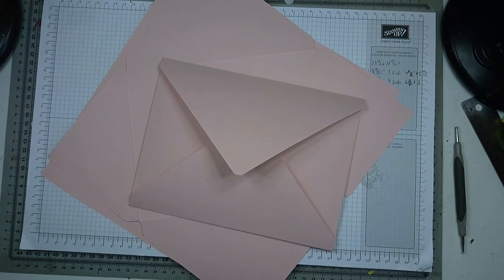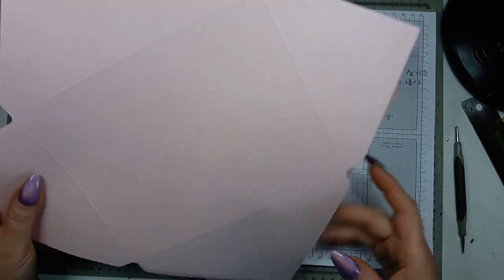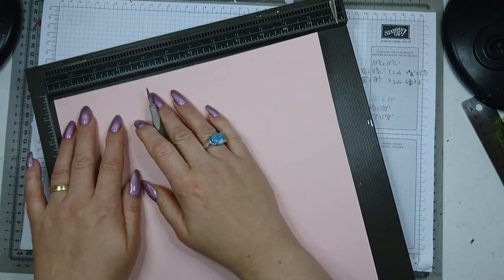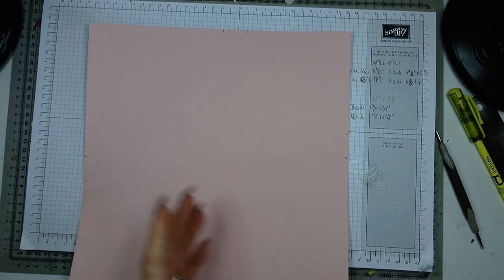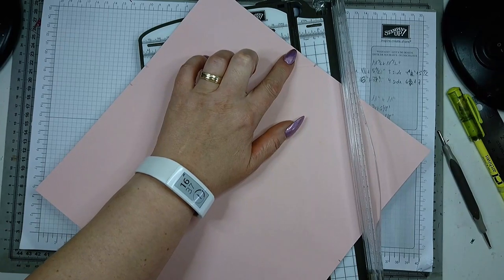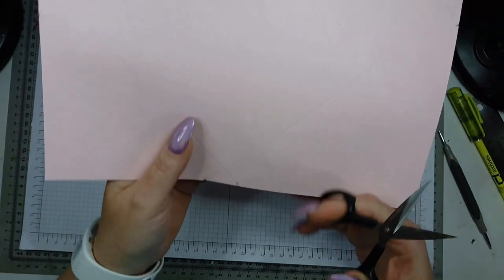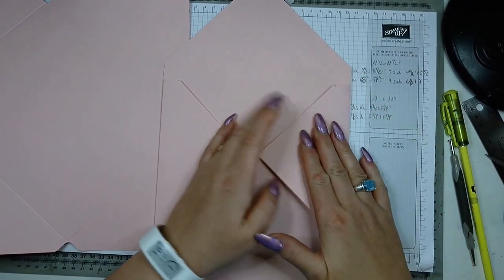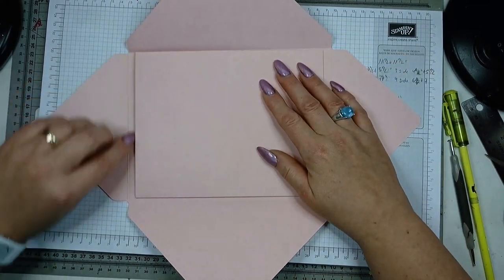How to create the 3 envelopes for "The Envelobum" without the envelope punch board - Tutorial -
UK independent stampin up! demonstrator, Crafty JoJo shows you how to create the 3 envelopes for "The Envelobum" without an envelope punch board! Have fun!